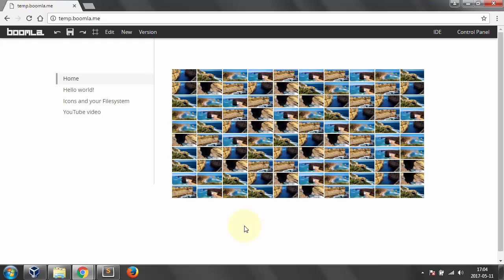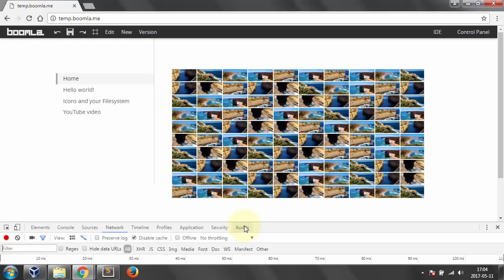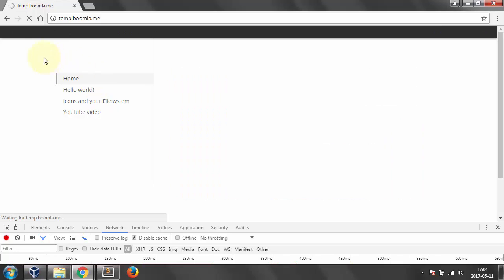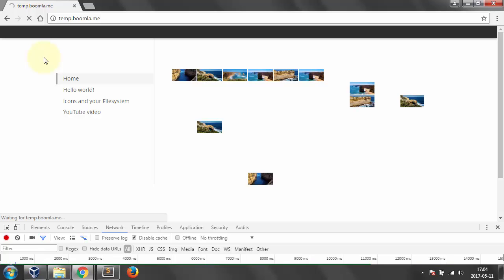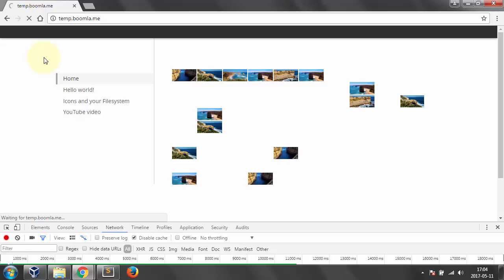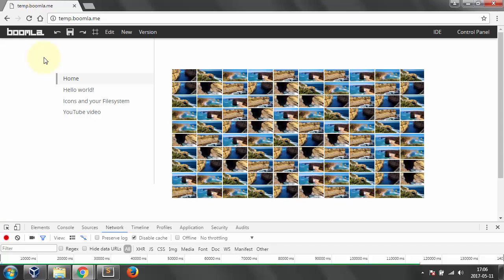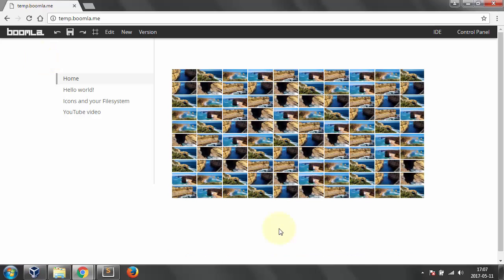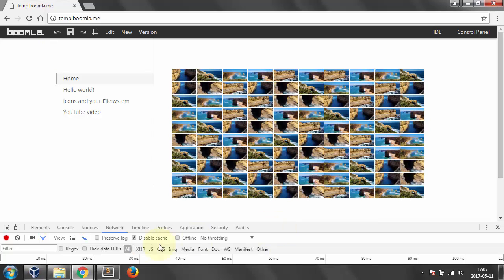Boomla: Universal cache in action